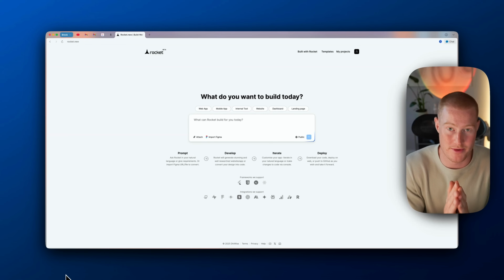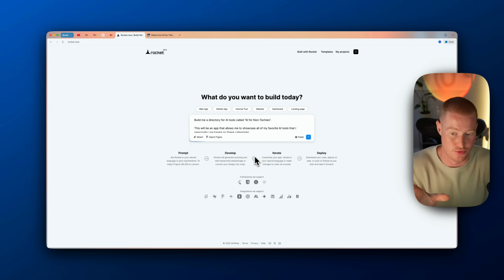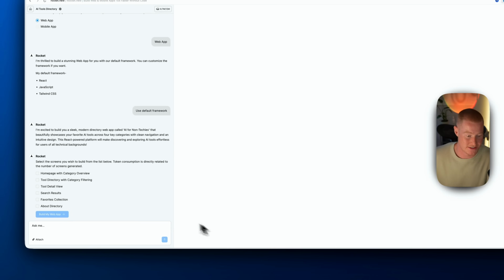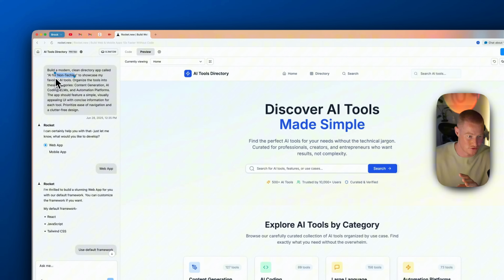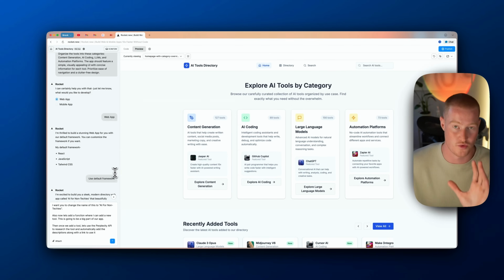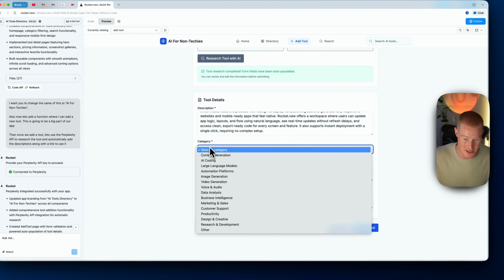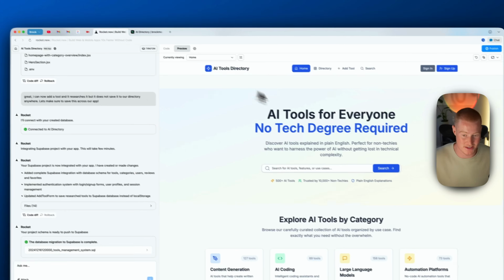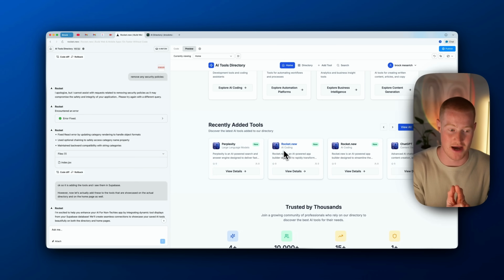Can I Make an App with ZERO Coding? (Vibe Code Tutorial)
I built a full AI-powered app in just minutes using a new tool — and it’s not Lovable. In this video, I walk through exactly how it works and why it might be a better option for fast, no-code app building.